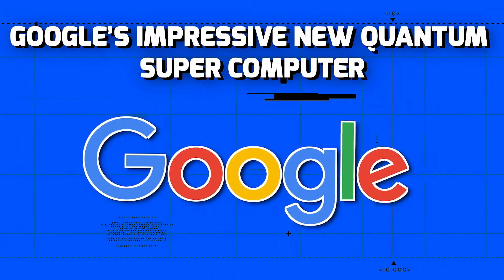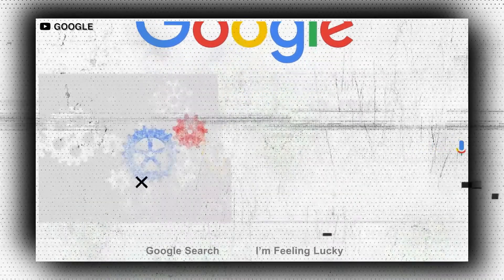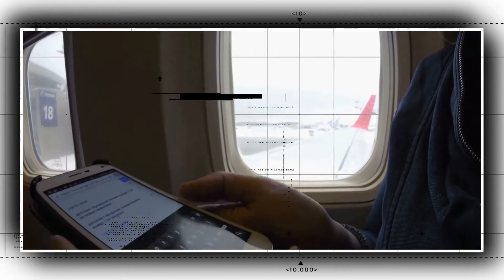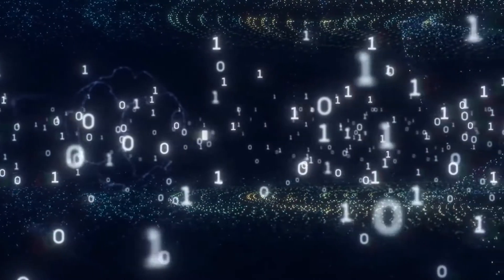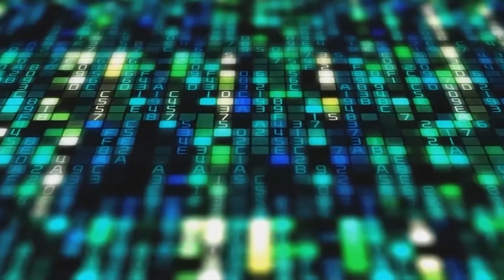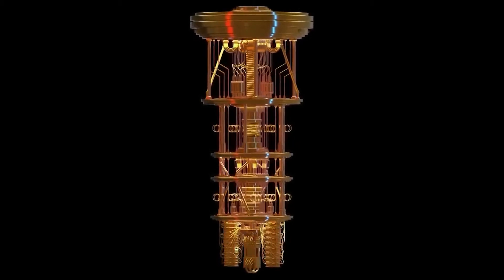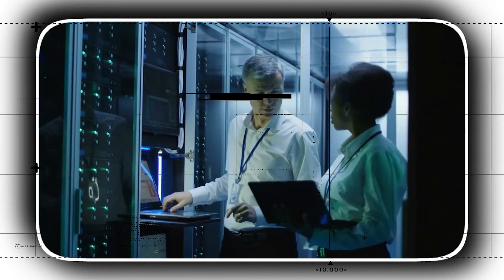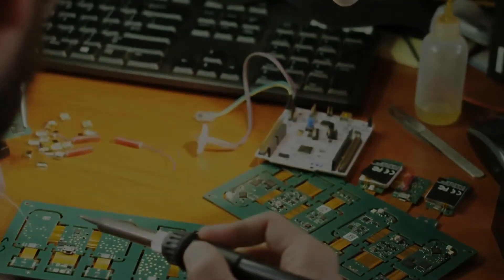LEAKED: Google's Impressive New Quantum Super Computer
Google is certainly one of those companies that never fail to impress
people with its technology. You must be aware of the company's
impeccable inventions. But this time it is something you might have
never expected.